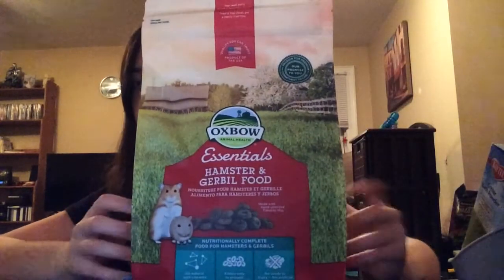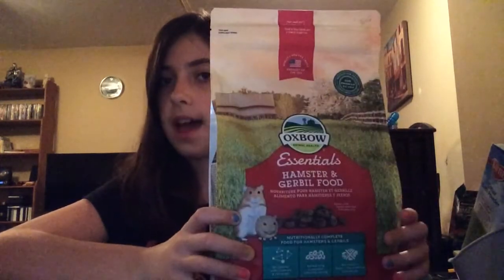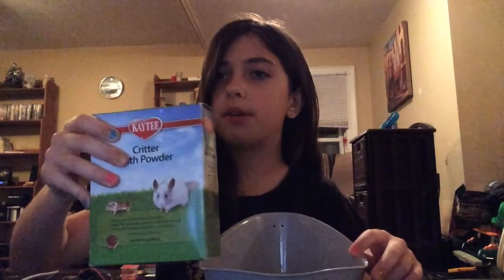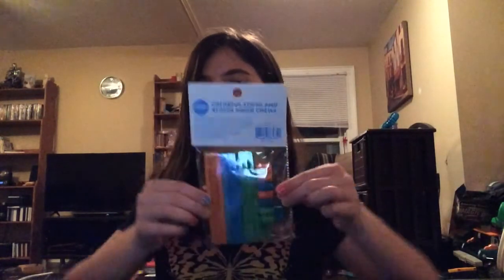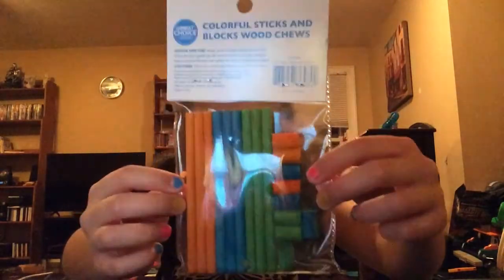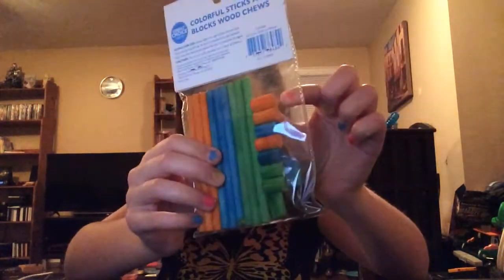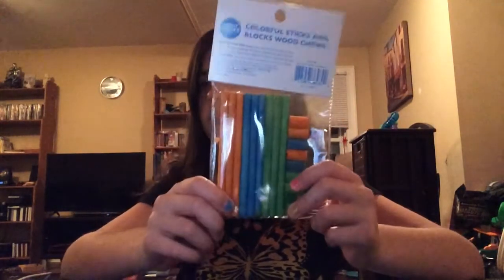Pet Smart VLOG/HAUL(for Hamsters)+adorable Russian Dwarf Hamster😱💜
Our little hammy loves all of her new stuff/supplies!!!😍